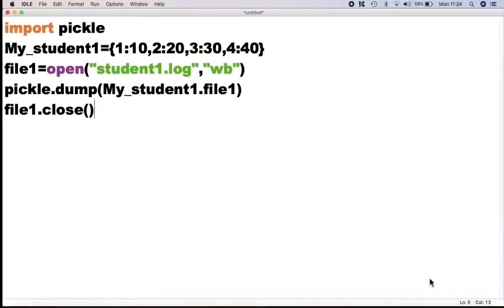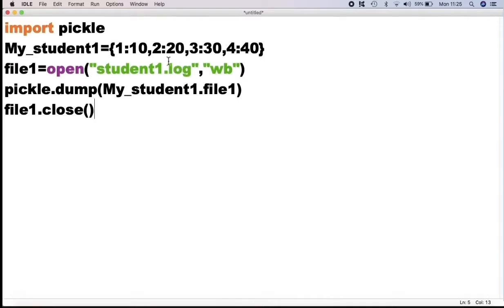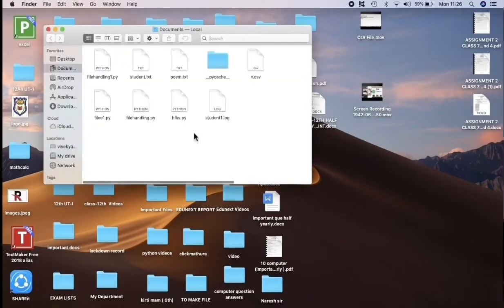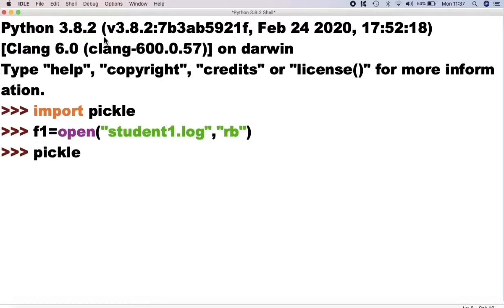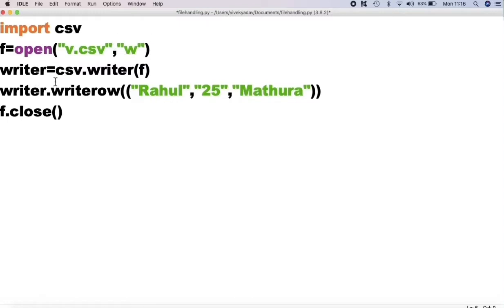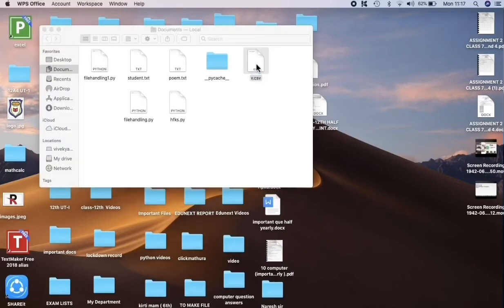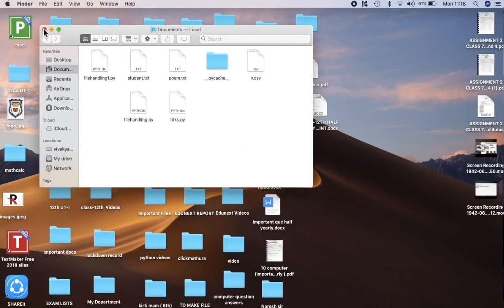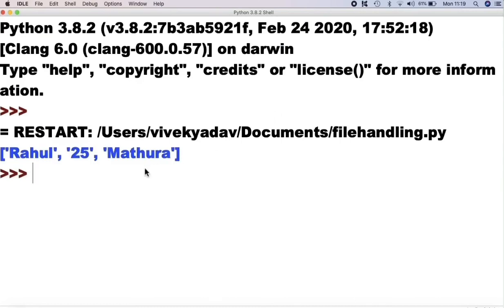4 video File handling in python |pickle module | csv file|binary file | python by vivek sir|rps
Csv file and binary file
Pickle module
Python by vivek sir